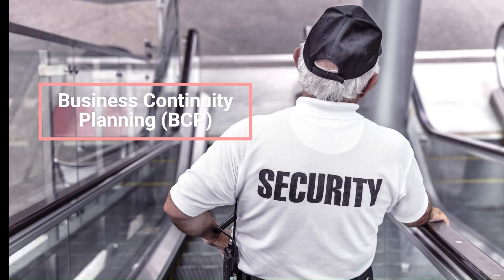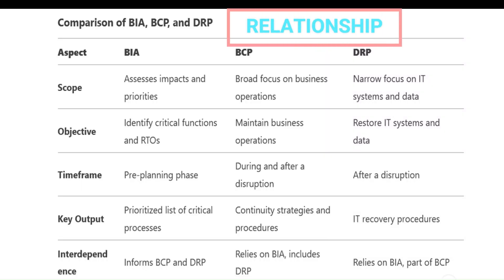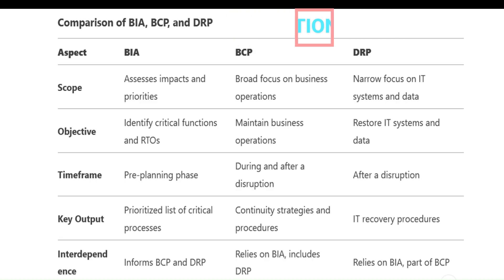DRIVERS OF INFORMATION SECURITY - BIA, DCP & DRP Explained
In today’s digital landscape, safeguarding sensitive data and ensuring business continuity are more critical than ever. But what drives effective information security? In this video, we break down the three key drivers: Business Impact Analysis (BIA), Disaster Recovery Planning (DRP), and Data Continuity Planning (DCP). See how these drivers are applied in real-world scenarios, with examples from industries. We’ll discuss why BIA, DRP, and DCP are essential components of a robust information security strategy.

From protecting sensitive data to maintaining customer trust and regulatory compliance, these frameworks are the backbone of organizational resilience.
By the end of this video, you’ll have a clear understanding of how BIA, DRP, and DCP work together to protect your organization from risks and ensure long-term success.